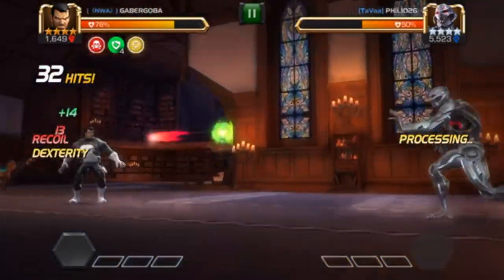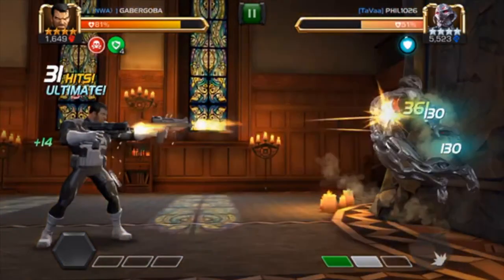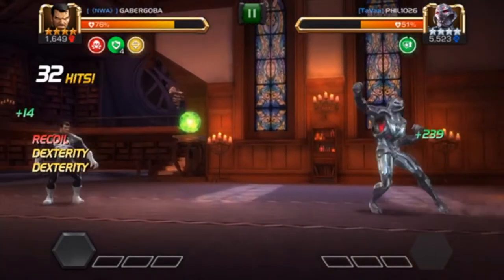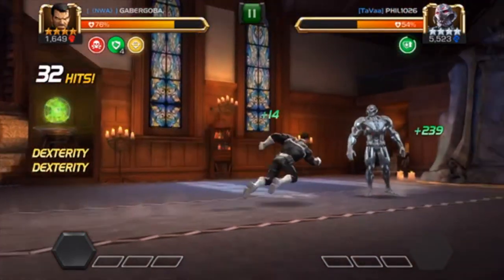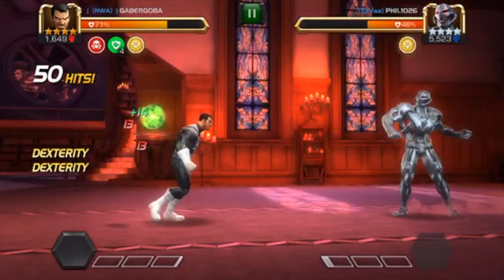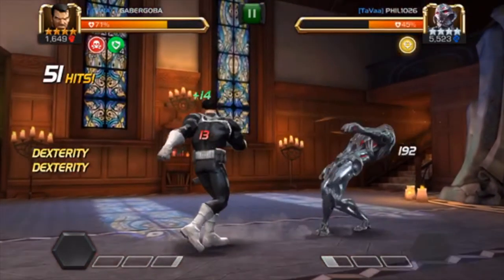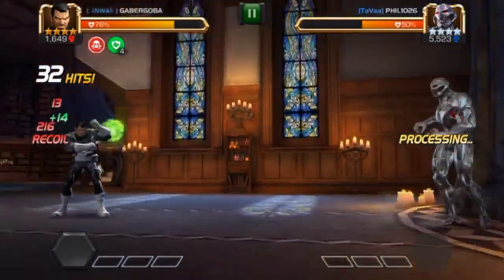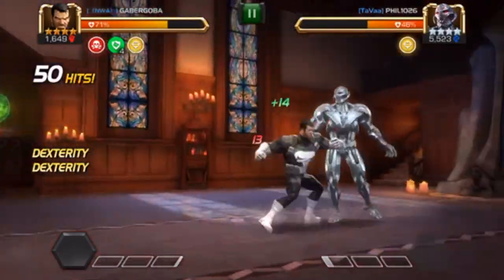How To Evade Ultron's L2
So this is just little how-to-evade on Ultron's L2. It's not very difficult, but it might be a good reminder for people whose play style has become a bit stuck in only baiting out L1's. Enjoy!